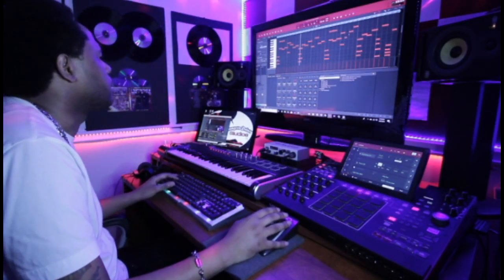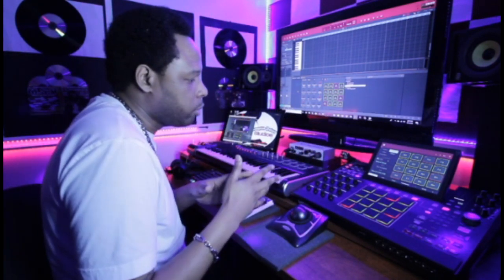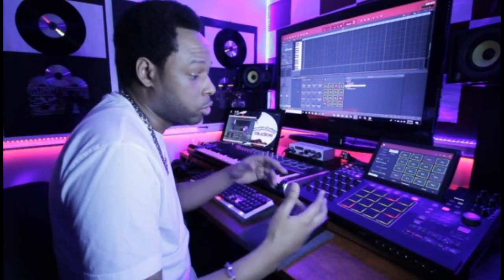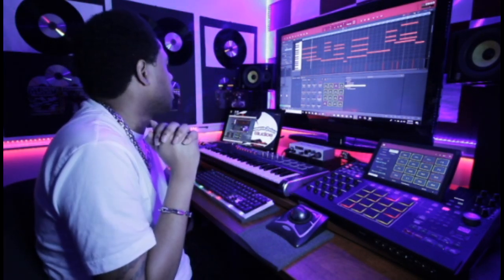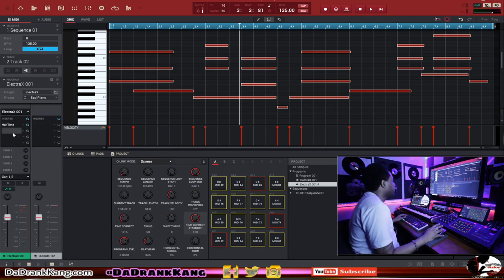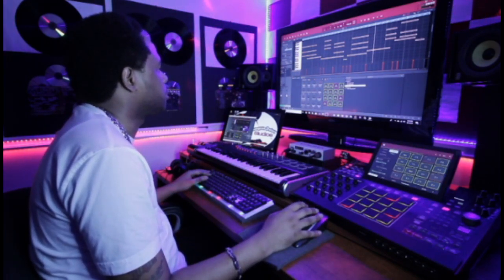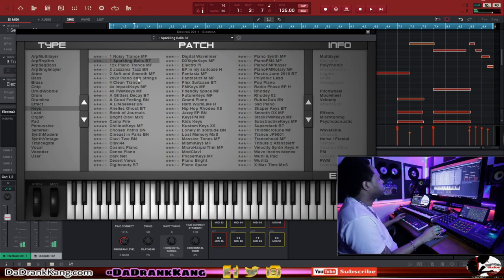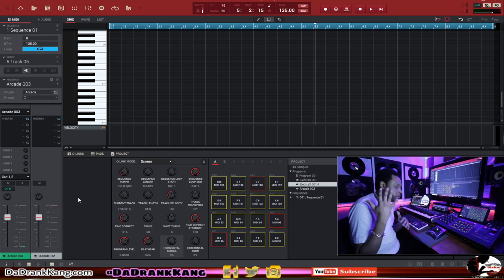5 Tips for BETTER MELODIES INSTANTLY [MPC X Beat Making Tutorial] * MPC One, MPC Live, MPC Touch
In this video I show a few of my personal tips on making better melodies for your beats.  These simple tips will get you melodies to sound more real and full which will give you an edge in making better music.